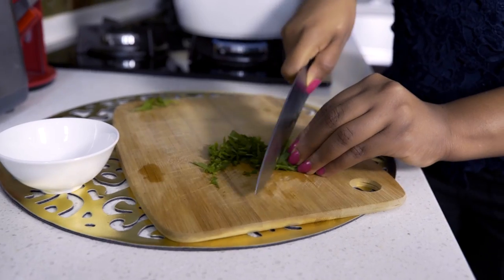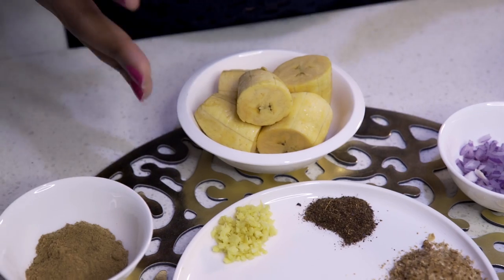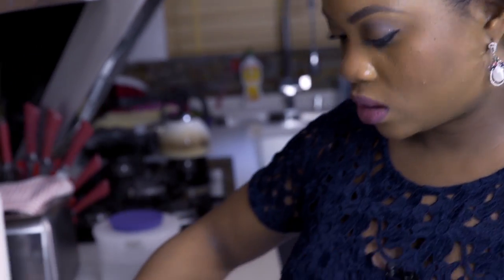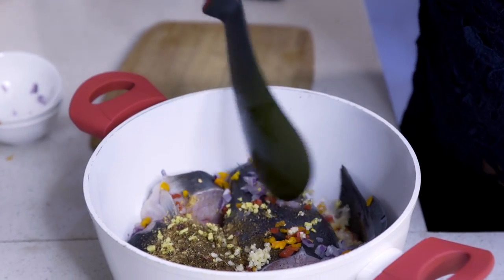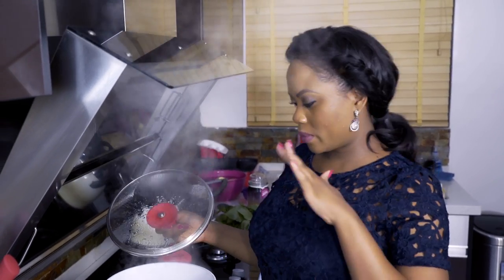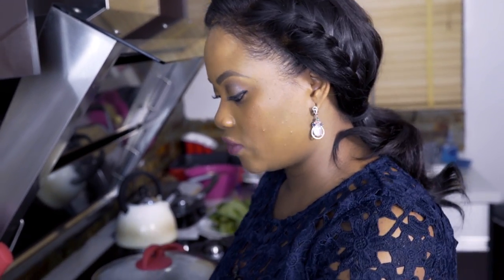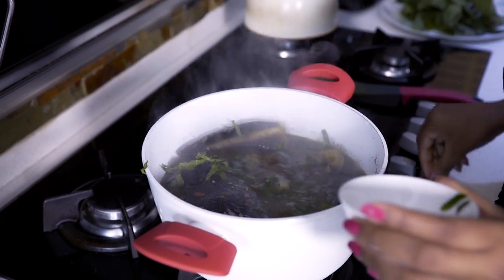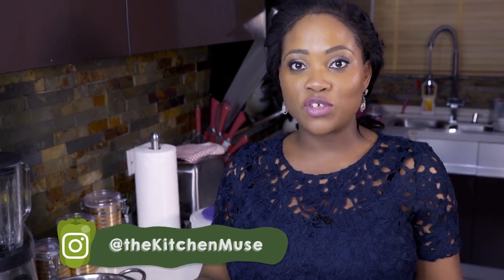CATFISH PEPPERSOUP RECIPE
Hello lovelies, if you're ever in search of food that stimulates those taste palates, before the rains are over, I highly recommend that you treat yourself to some homemade pepper soup dotted with Plantains -  which I find absolutely irresistable. And you know I've got you if ever you're looking for a simple recipe that you can try out at home. So without further ado, on today's episode of the Kitchen Muse, we'll be trying out a simple yet amazingly delicious Catfish Pepper Soup recipe. I hope you get to try it some time. xoxo